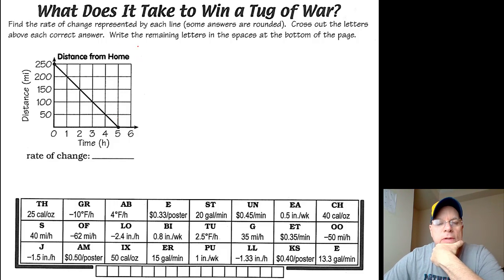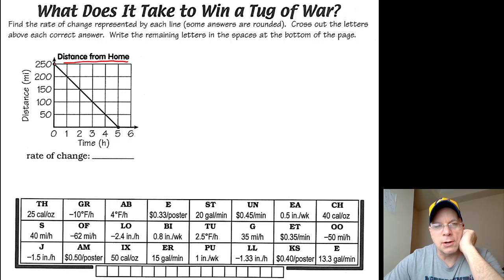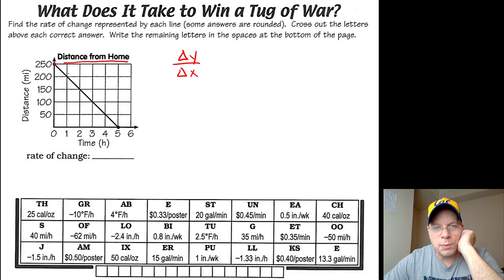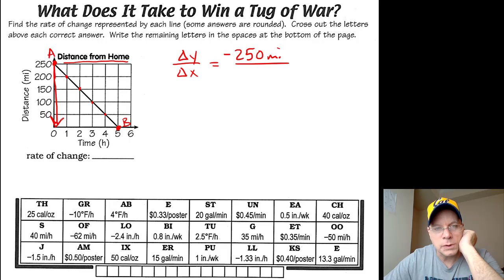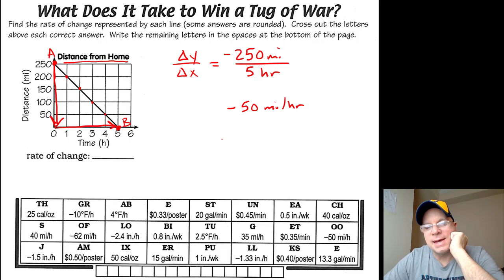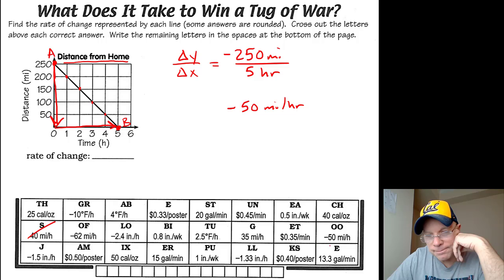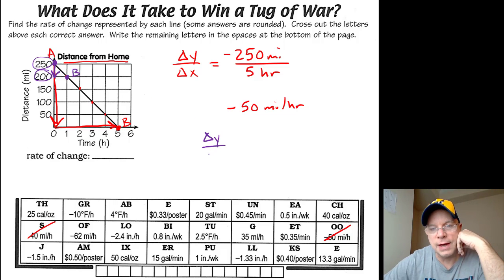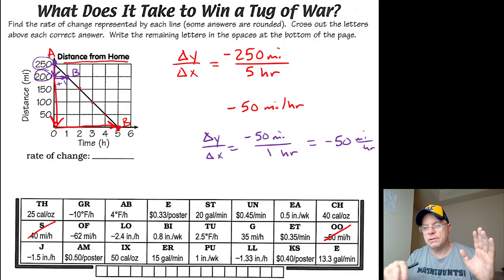8 10 p2